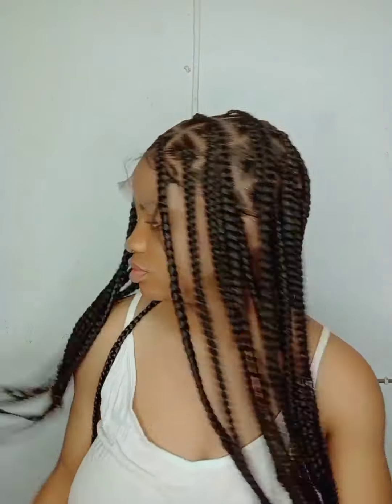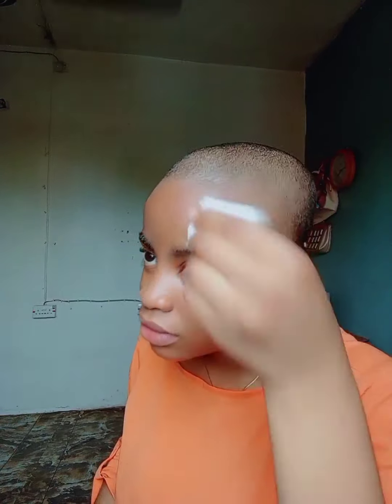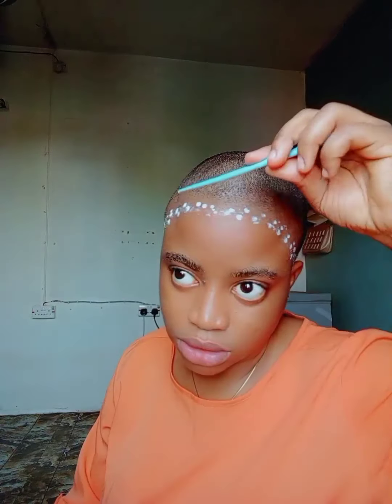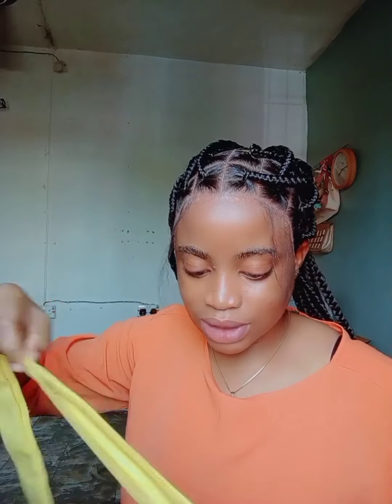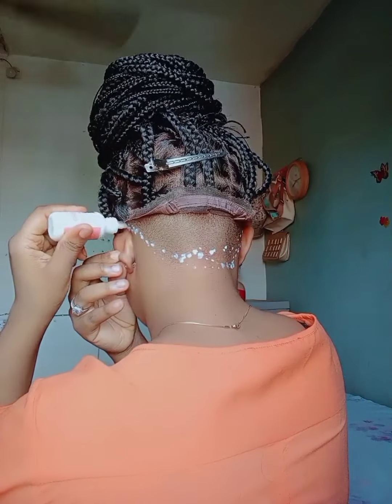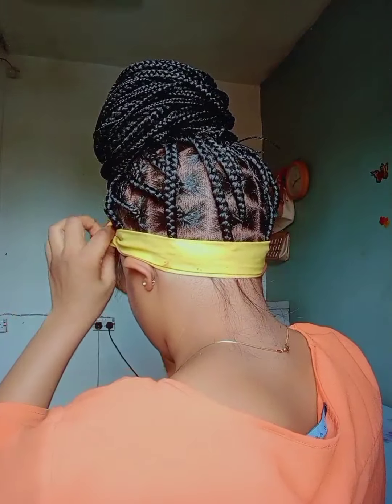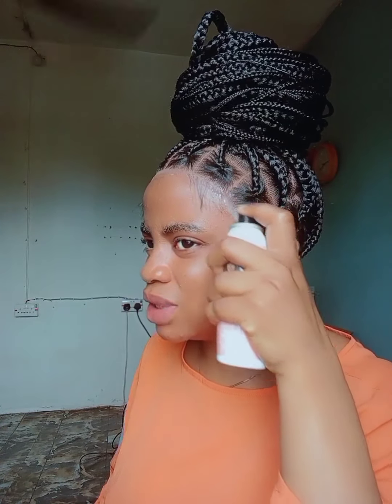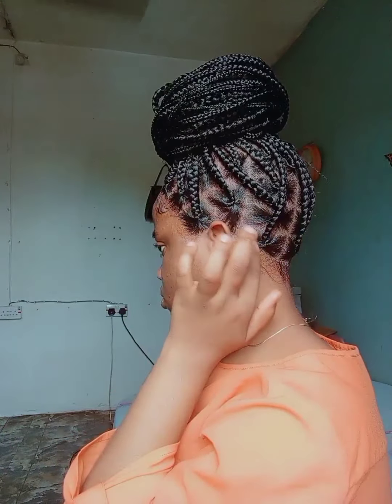HOW TO INSTALL A 360 BRAIDED WIG BY YOURSELF + hair installation mistakes shouldn't make.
Hd illusion full lace Braided wig from my brand.

Check out @Victorines_Mordish on Instagram

 Instagram.com/victorines_mordish

 and the wig is less than 100dollar😱

pinky shears scissors from 1688

Hair installation products from Liovebeautyhairproducts from Instagram

Video Edited with Inshot app